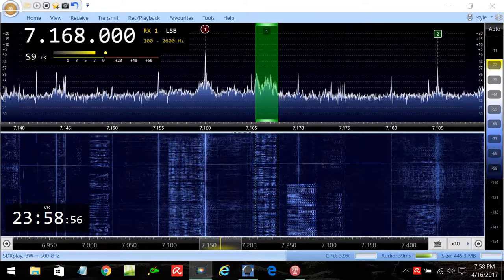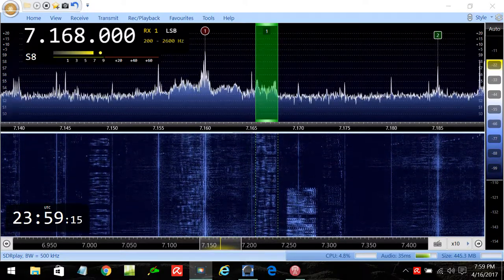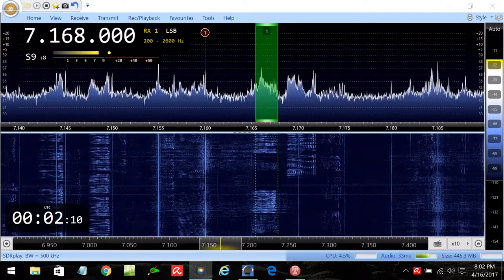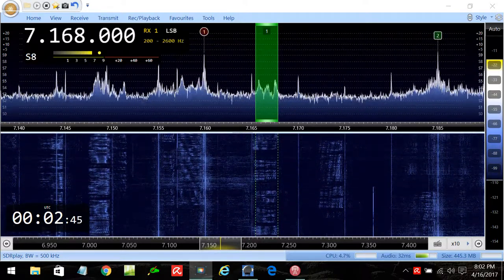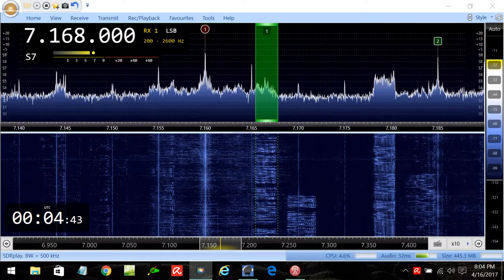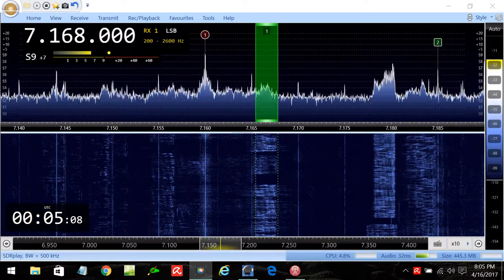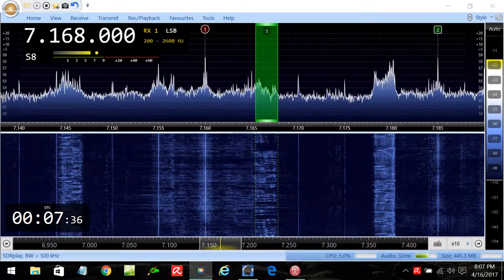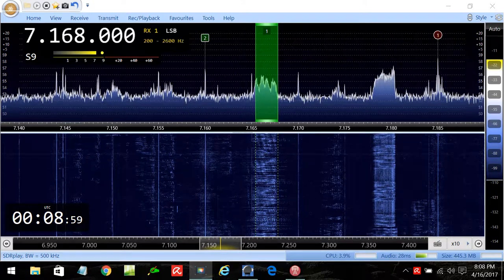Interesting 40m QSO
This was a capture of an interesting QSO on 40m.